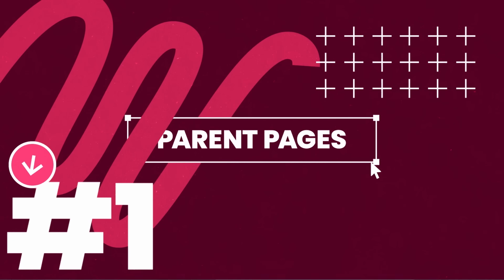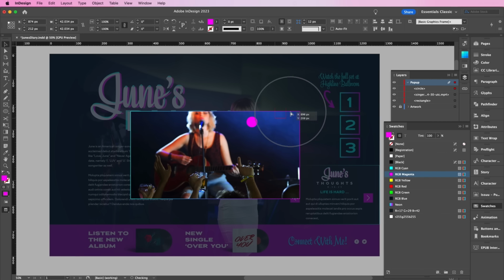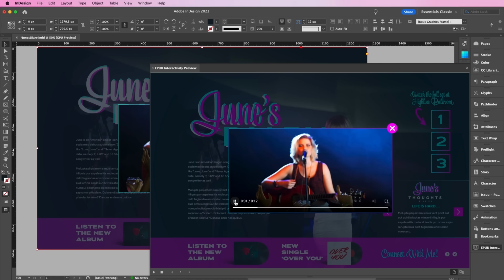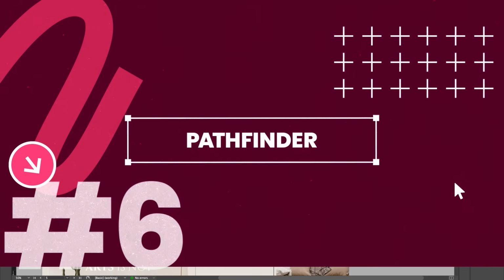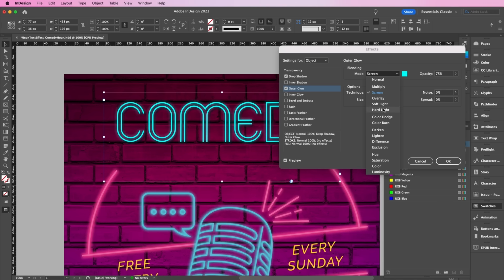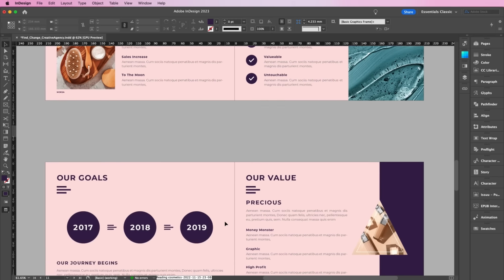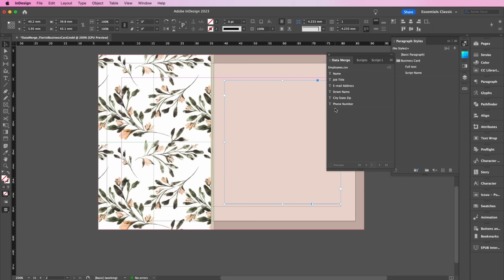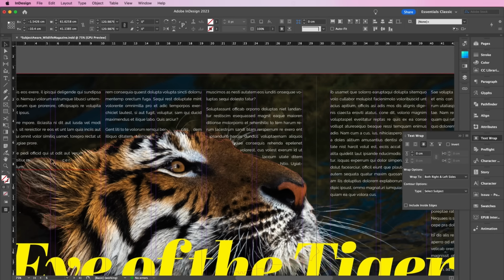15 Tips & Tricks All InDesign Users Should Know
Enhance your Adobe InDesign skills with these 15 essential tips and tricks. Discover how to generate QR codes, create visually stunning designs by masking letters, and animate assets for interactive PDFs.

Here's what you'll learn:

00:00 Introduction
00:40 How to Use Parent Pages in InDesign
02:19 How to Create a QR Code in Adobe InDesign
03:25 How to Make an Interactive Popup
10:08 How to Add an Animated GIF
11:55 How to Create a Table of Contents
14:40 How to Use the Clipping Mask
17:06 How to Use the Color Theme Tool
18:18 How to Create a Neon Text Effect
20:37 How to Highlight Text
21:36 How to Create a PowerPoint File From InDesign
23:45 How to Use the Find/Change Function in InDesign
25:15 How to Make Multiple Page Sizes
27:10 How to Data Merge
29:39 How to Create a Fillable Form
32:23 How to Wrap Text Around a Subject

Read more on 15 Tips & Tricks All InDesign Users Should Know on Envato Tuts+

Envato Tuts+
Discover free how-to tutorials and online courses. Design a logo, create a website, build an app, or learn a new skill